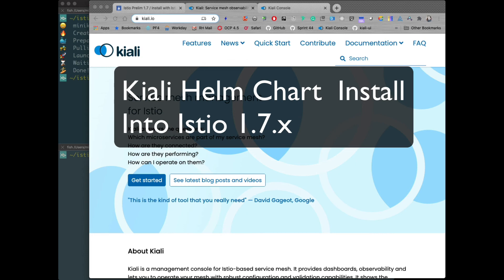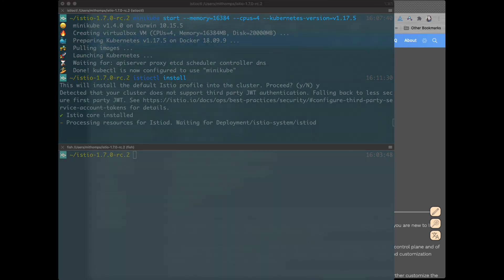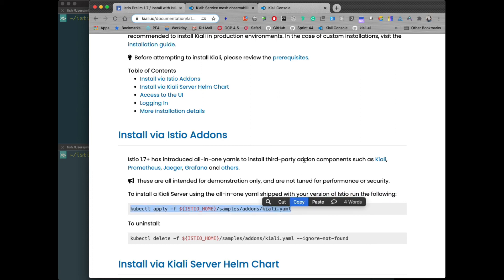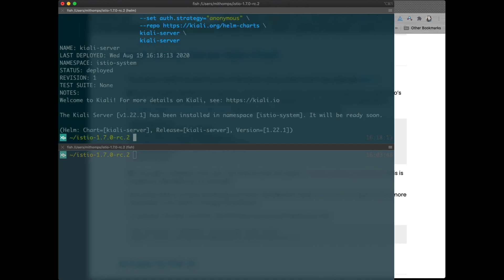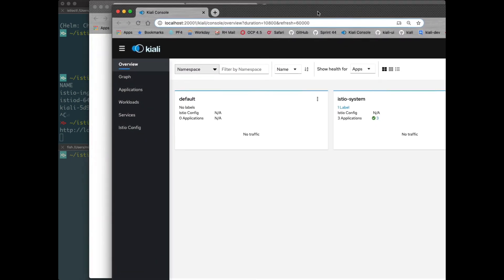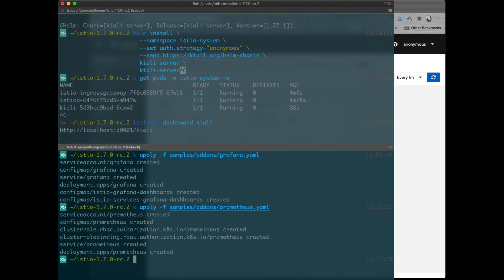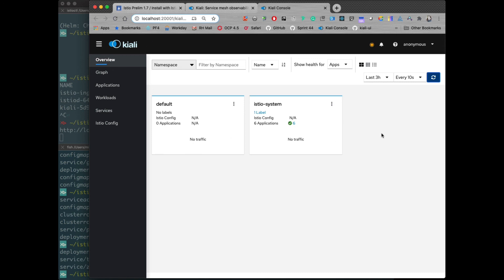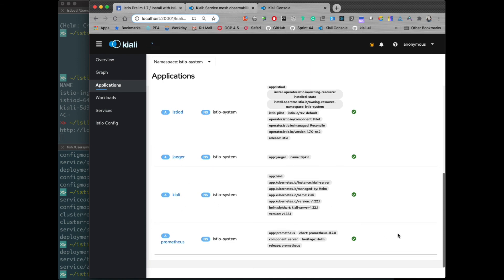Kiali Helm Install into Istio 1.7.x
Illustrates the new Kiali Helm install into Istio 1.7.x on minikube.